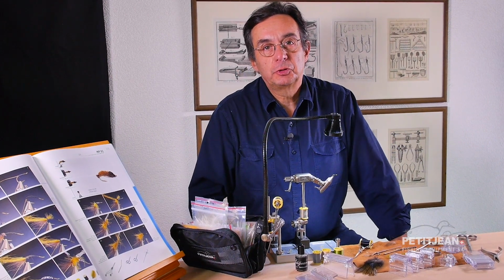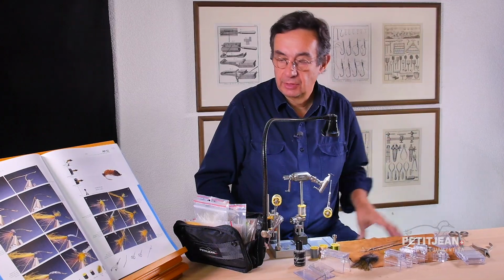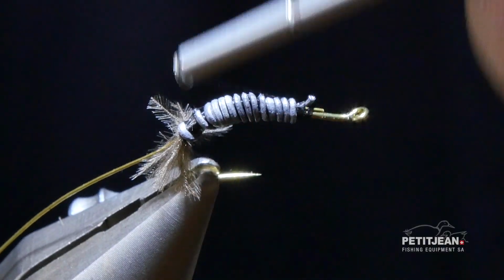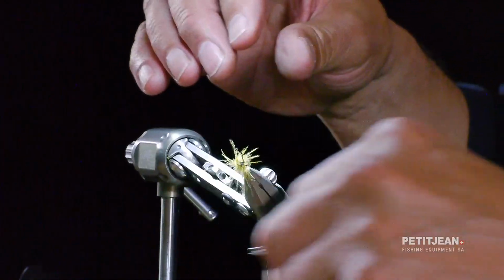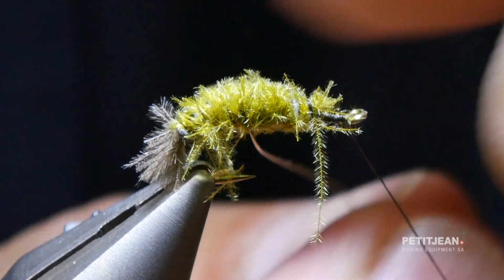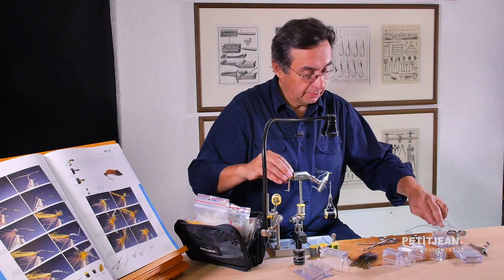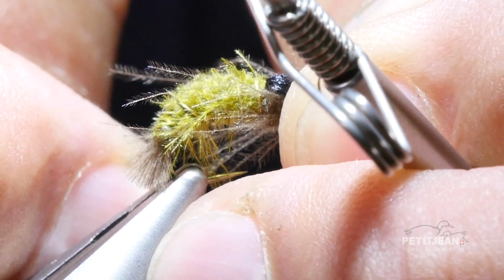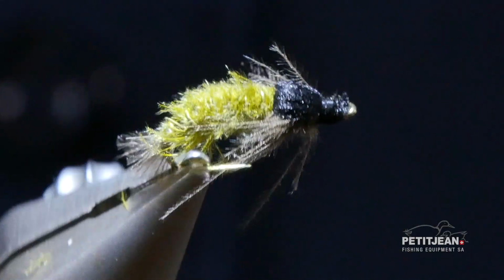MP 91 by Marc Petitjean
Fly tying tutorial by Marc Petitjean. Model MP  91.
Tutoriel de montage de mouche CDC par Marc Petitjean. Modèle MP 91.